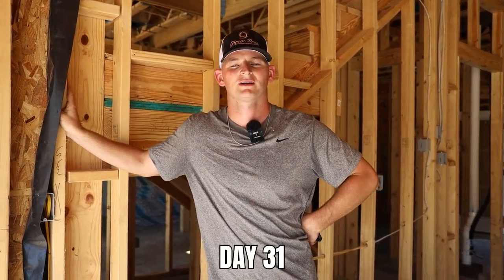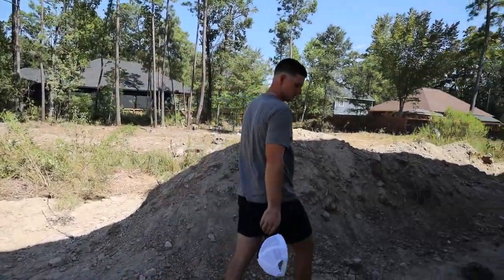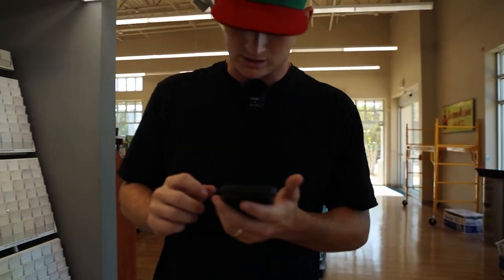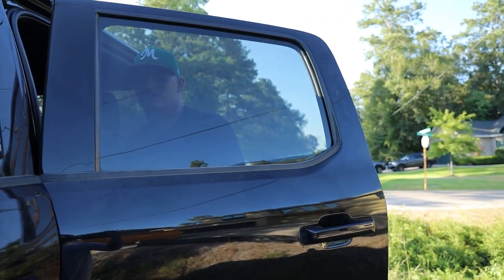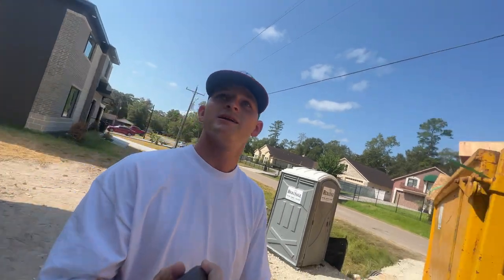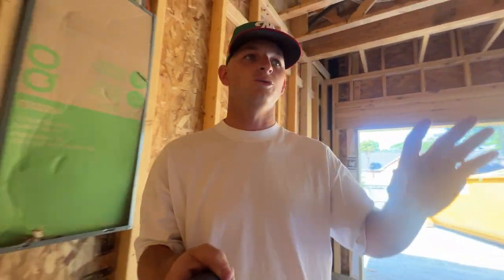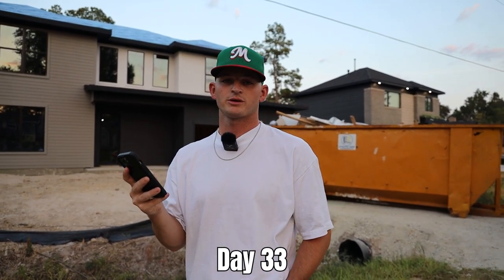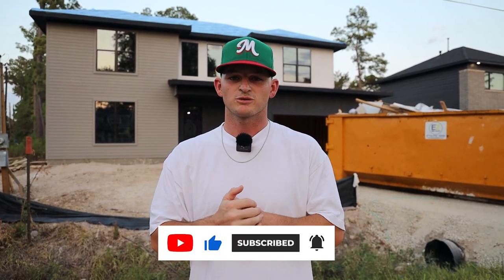PAINTING My New Build (SUPER MODERN) | 60 Day Home Build Challenge!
I am building a house for a rental property for my second real estate investment. I will keep this house as a long term rental property. This video covers day day 31- 33 of the build where I painted the full exterior of the house.